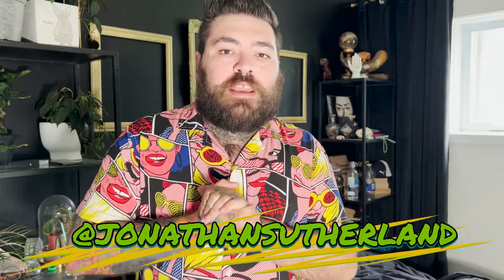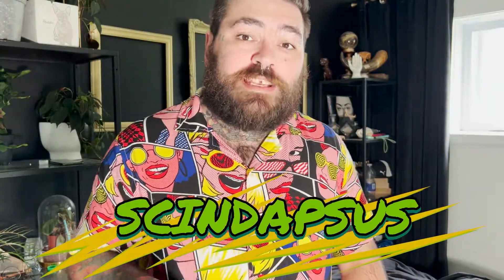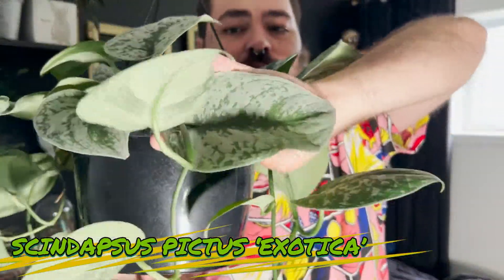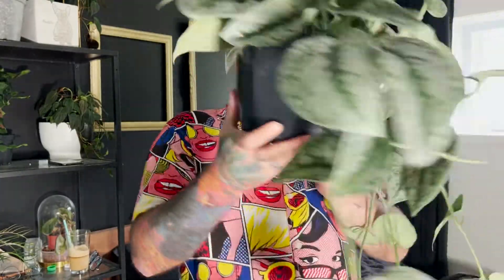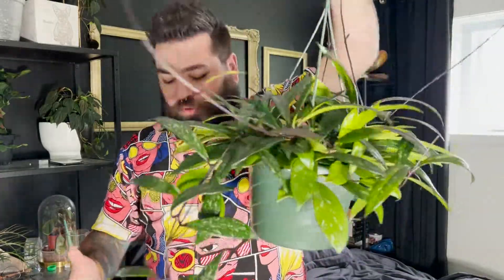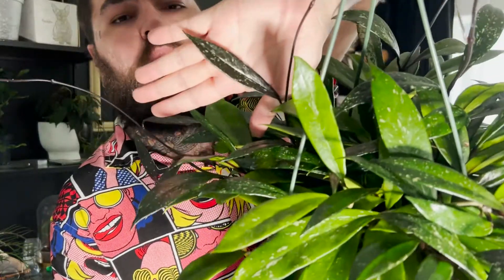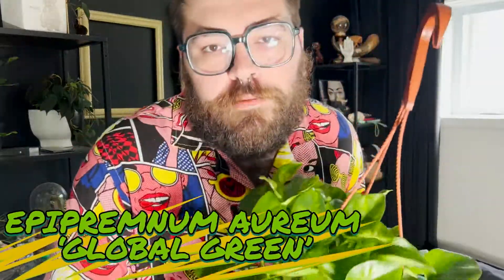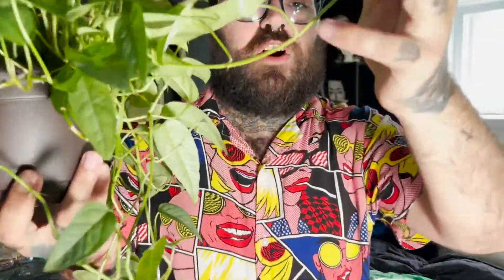TOP PLANTES || Faciles d’entretien, abordables & communes sur le marché!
Hello, hello les planteux 👋!

Aujourd’hui je te proposes un p’tit vidéo par rapport à ces plantes faciles d’entretien, abordables et facile d’accès. J’y ai intégré quelques familles de plantes d’ailleurs!

Bon visionnement 😊!